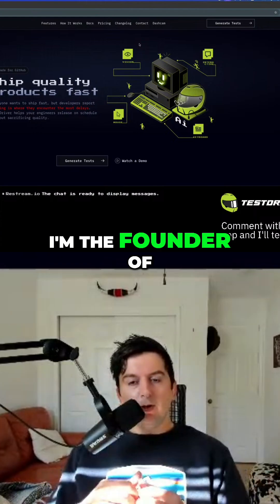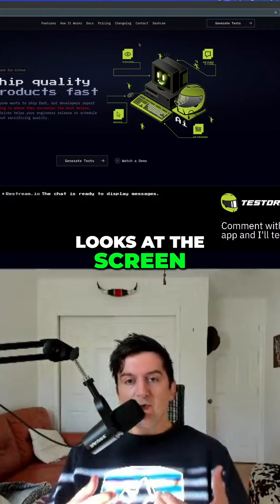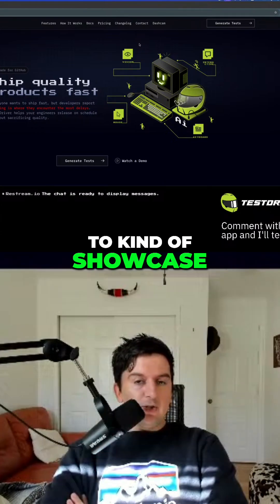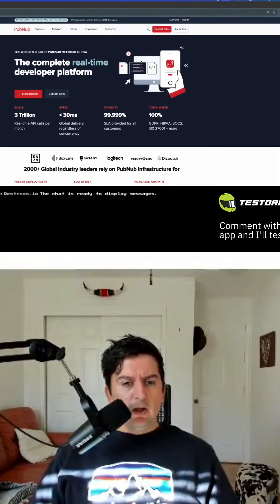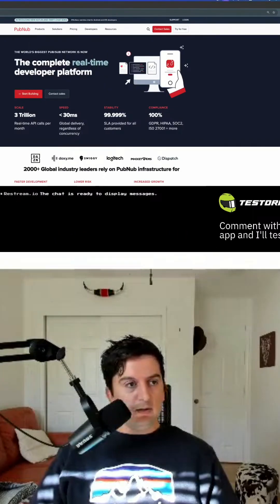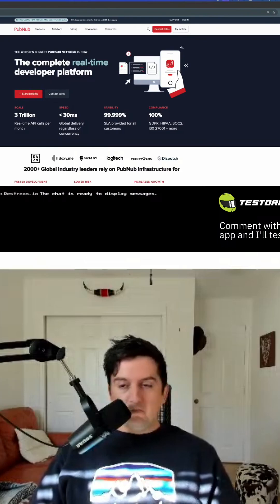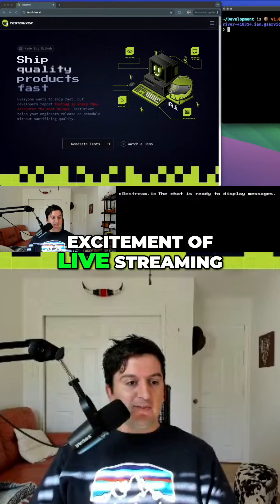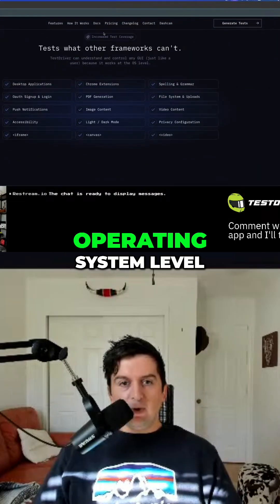Test Driver AI: Automate QA Testing with Desktop AI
Hey! I'm the founder of TestDriver!